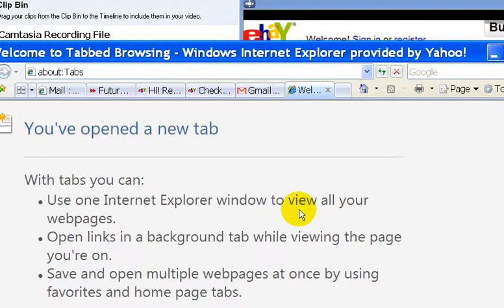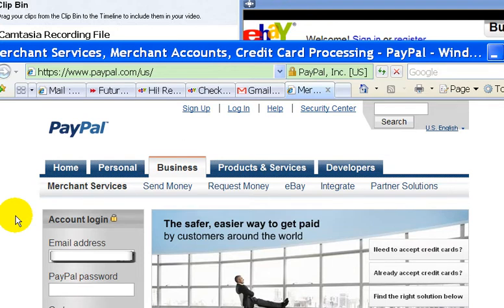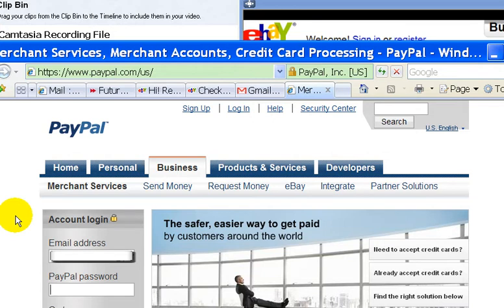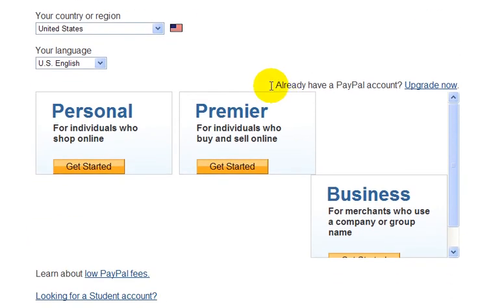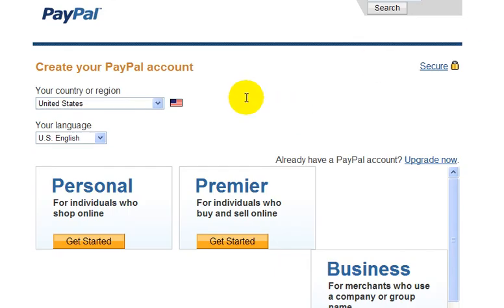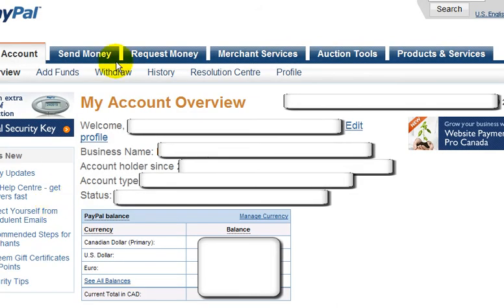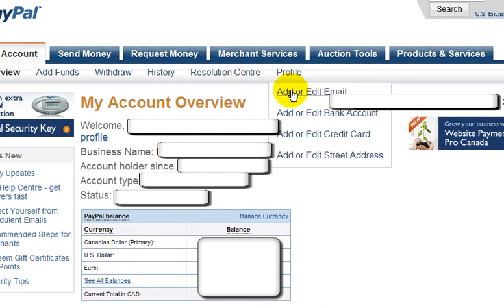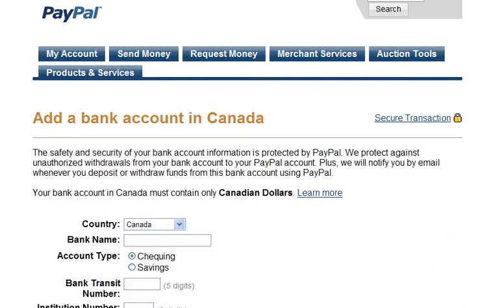#2 Register Paypal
FREE Resell Rights To 28 eBay Video Tutorials Created
by eBay's First Ever Entrepreneur Of The Year!